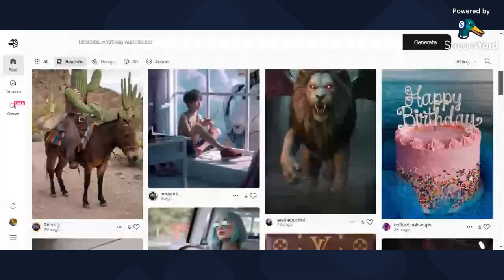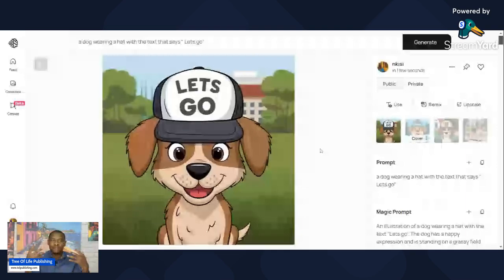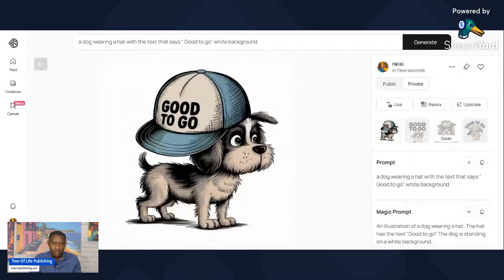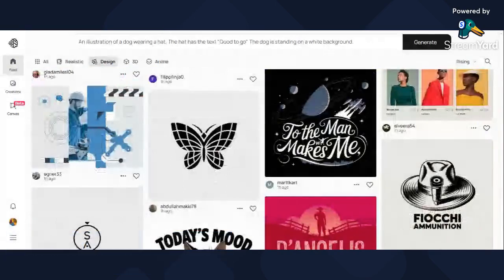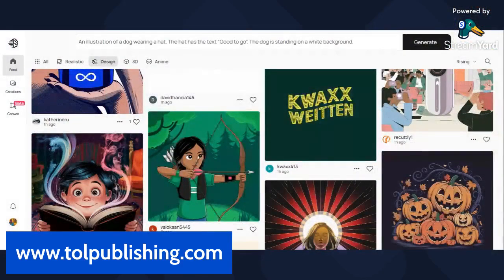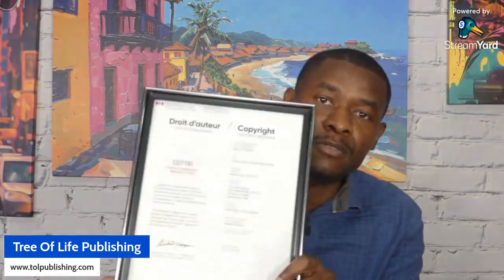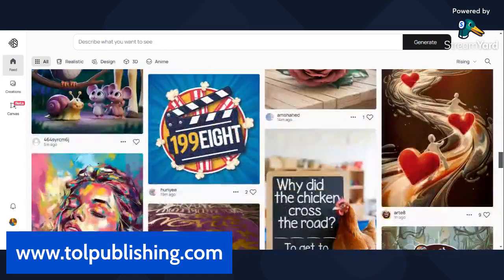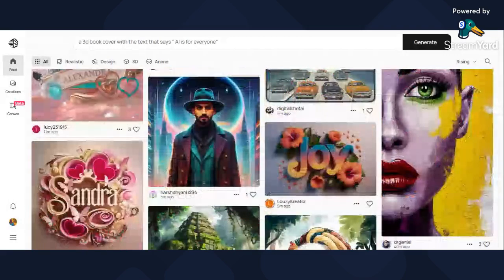How to Leverage AI for Income Generation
🚀 Top AI Business Models to Start in 2025! 🚀

Are you ready to dive into the future of AI-driven businesses? Here are three powerful AI business models that can set you on the path to success:

📚 Book Publishing - Leverage AI to streamline the publishing process, from writing to marketing.

👕 Merch Printing - AI-powered designs for unique merchandise. Stand out and connect with your audience in a fresh way.

💼 Design & Consulting Services - Offer AI-enhanced services that help businesses scale and innovate faster.

Turn your passion into profit! to explore how these models can work for you and start building your future today!